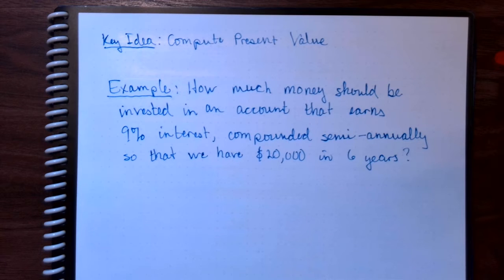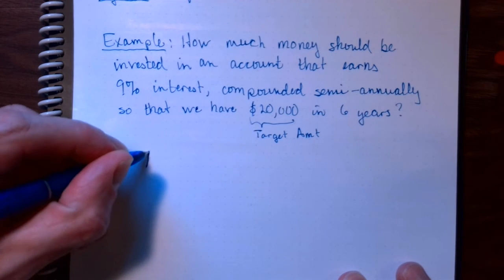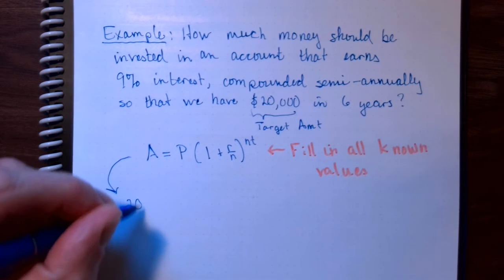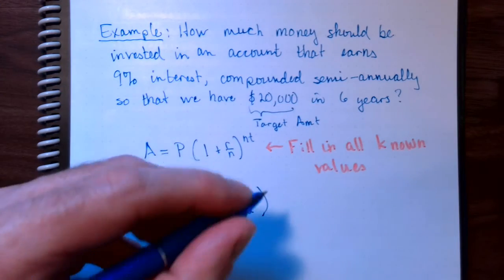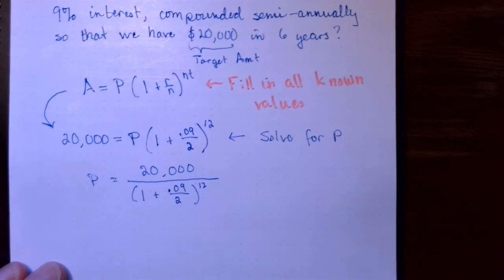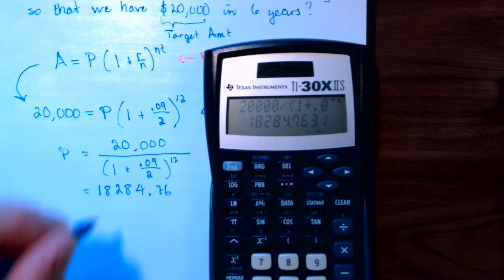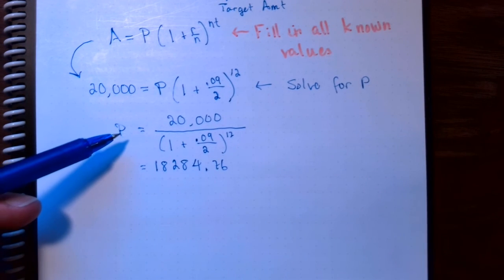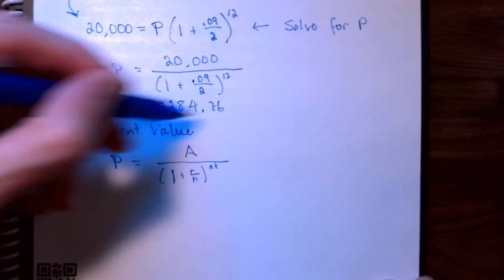Compound Interest: Present Value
Up to this point, we have been concerned with the amount that our money would reach in the future. Here, we will invert the problem. We show how to take a target value that you want to reach at some future date, and compute the amount of money you need to deposit today in order to reach the goal.